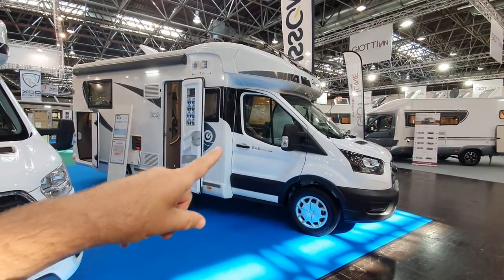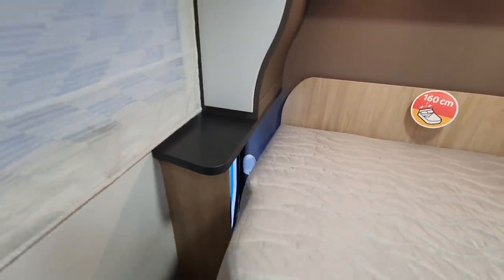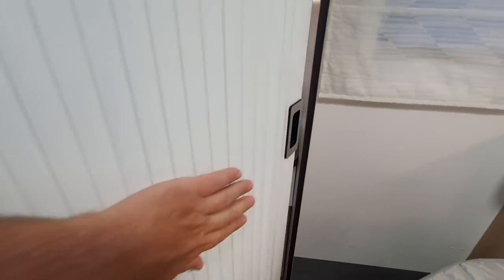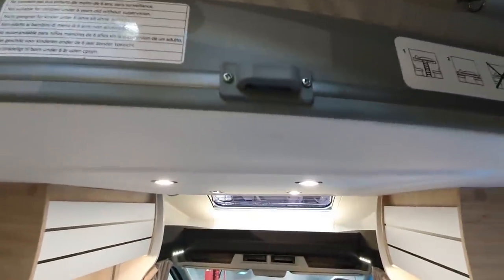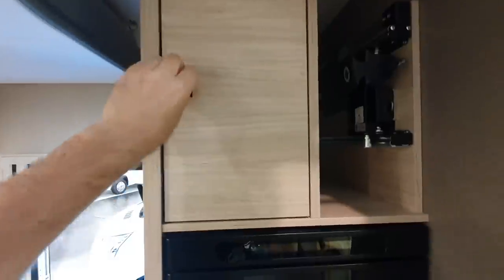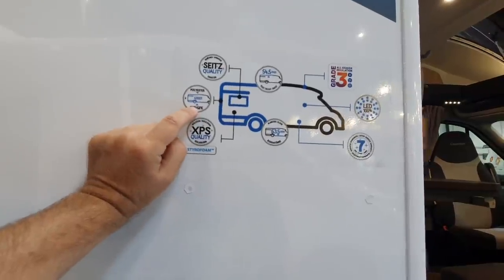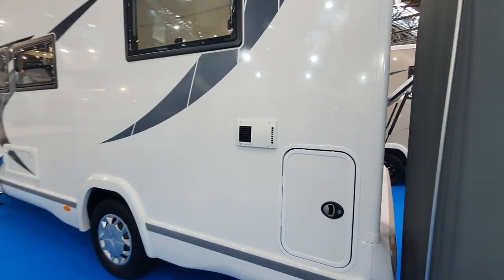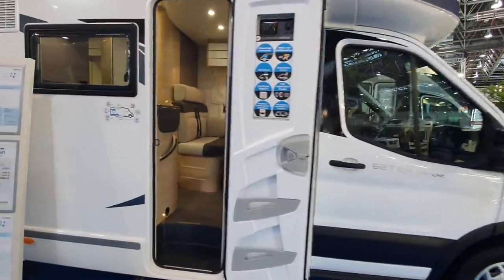Seven metre motorhome with queen bed : Chausson 648 First Line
The Chausson 648 motorhome is under seven metres in length and has a queen bed. The garage is large but I am not impressed by the finishing.